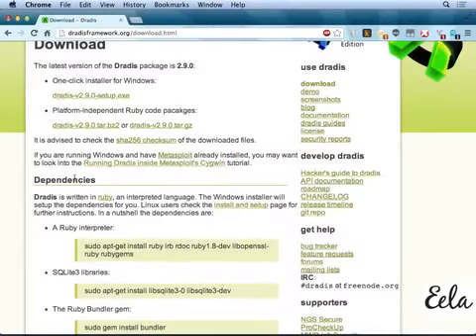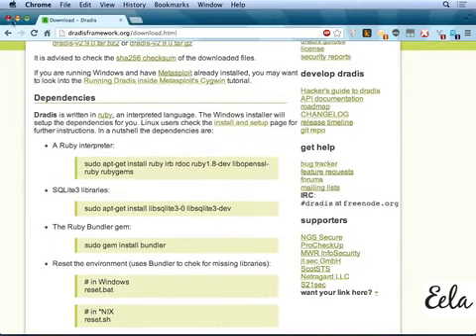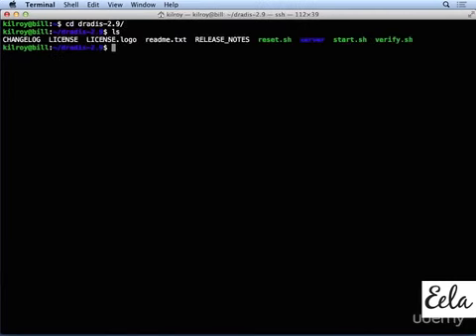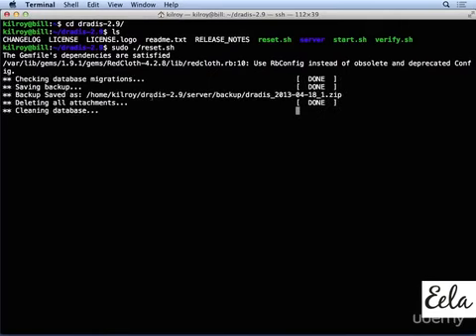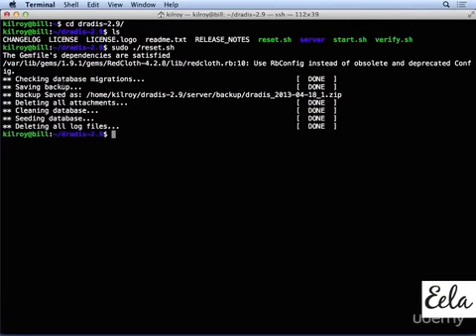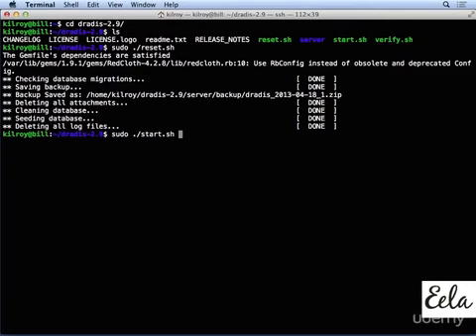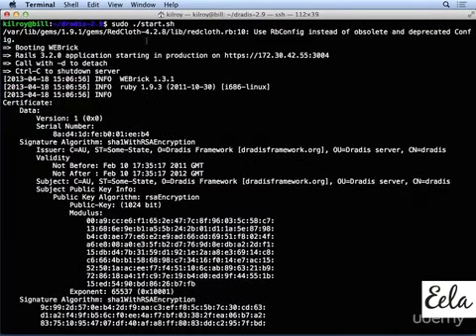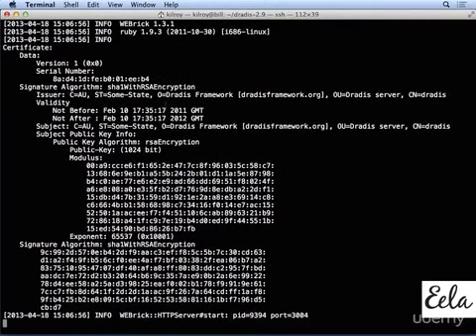Udemy Online Courses from the World's Experts 4